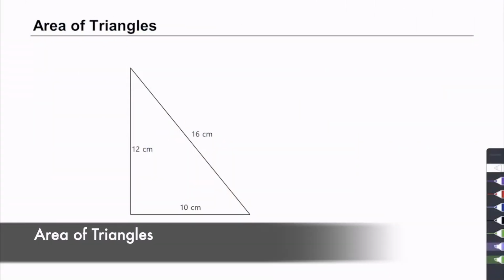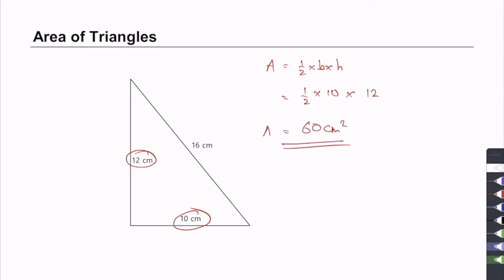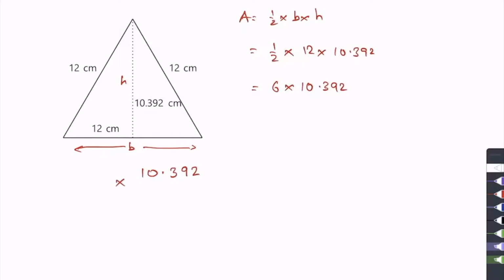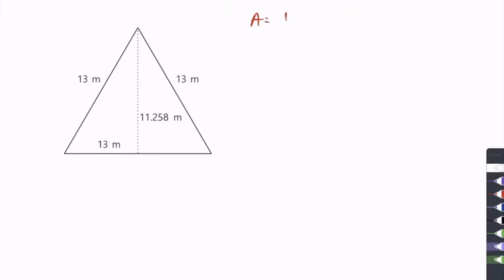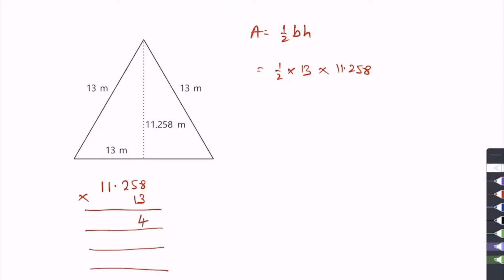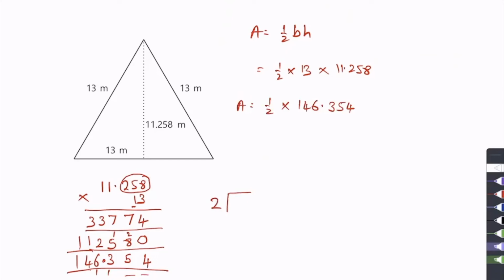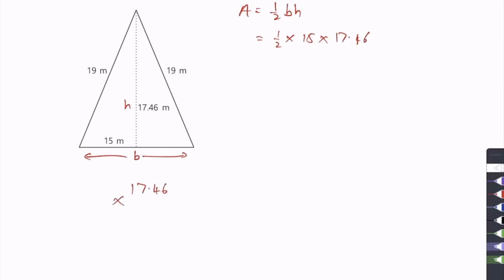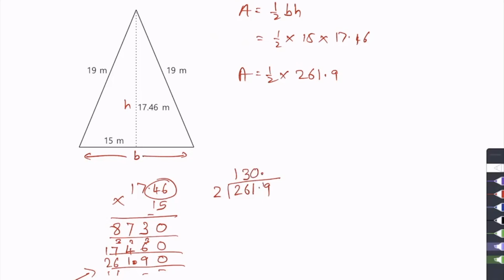Area of Triangles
This video goes through how to work out the area of a triangle.